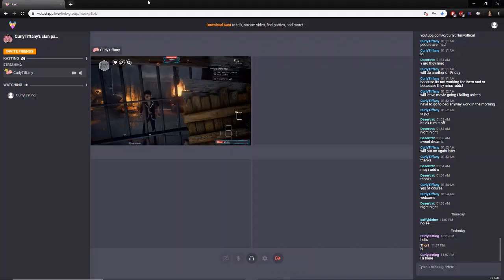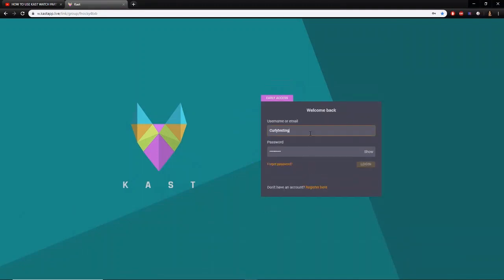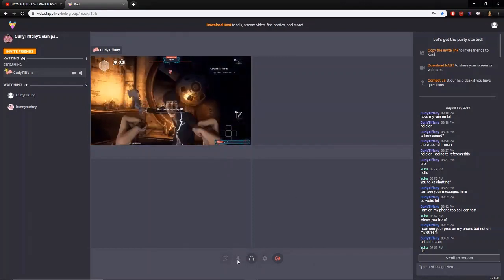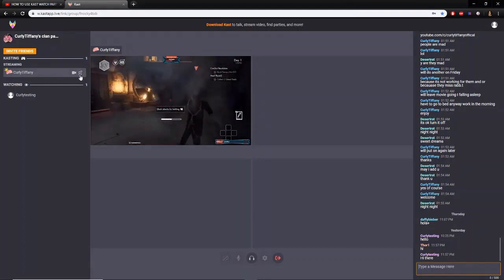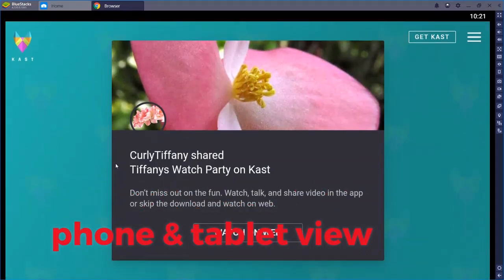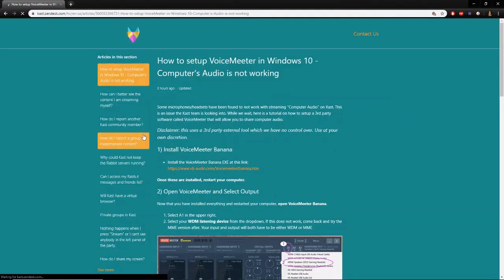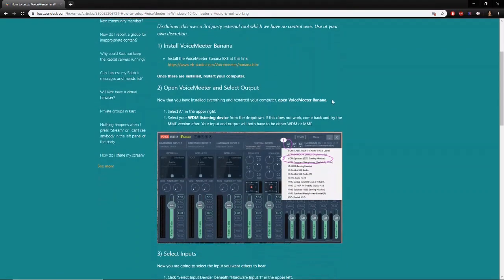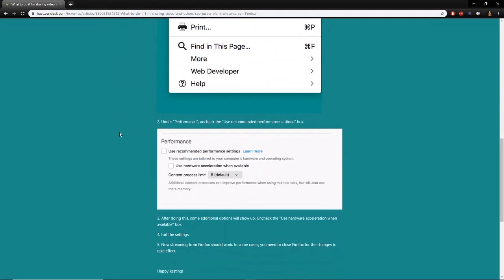How to Watch Kast in Browser| former Rabbit users on Phone+ Q/A on audio, black screen, & more 2019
Hi guys, this is a view on how to watch your invite to Kast in your browser, and also the view and features while watching on your phone, and tablets. Plus Q/A questions, on audio, black screen issues,  and more.
KAST AUDIO FIX/WORKAROUND: 9:06
KAST BLANK SCREEN WHILE STREAMING: 10:10
KAST BLACK SCREEN WHILE LAUNCHING: 10:53
KAST PLAY MY VIDEO AUDIO: 12:23
😊 Will be doing a live stream and invite to my Kast soon!